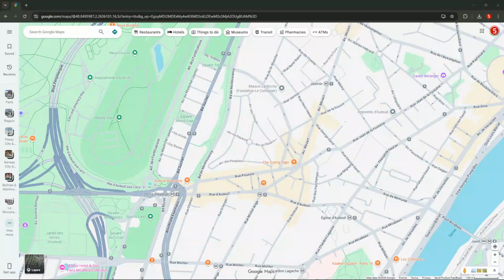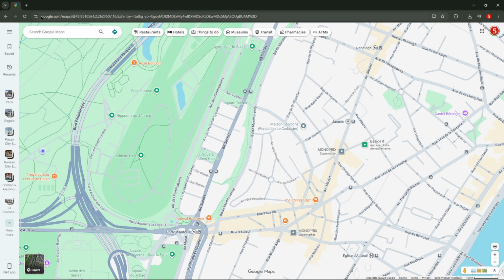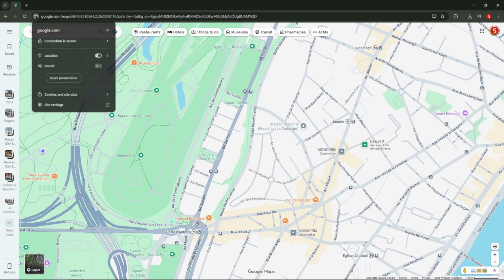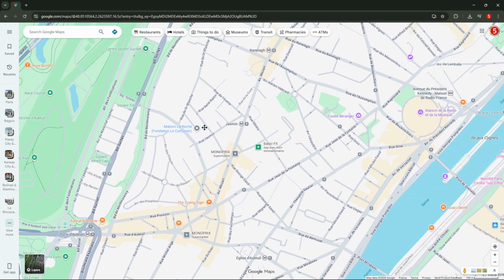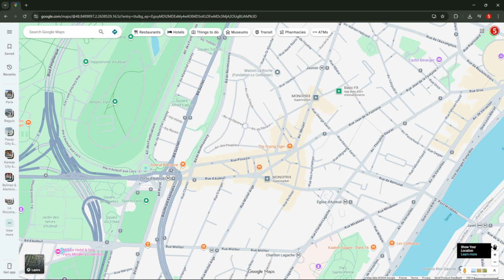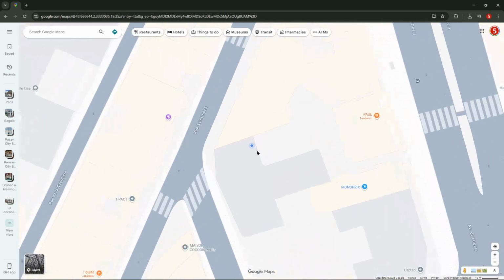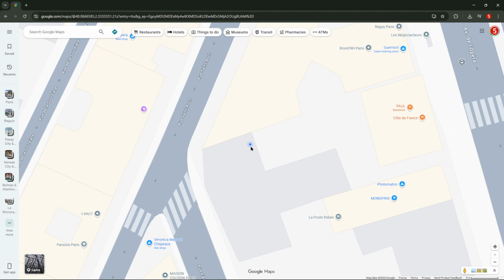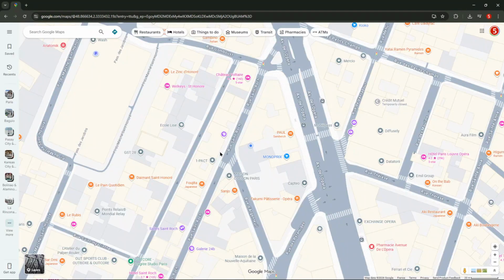How to Find My Location in Google Maps (2026 Guide)